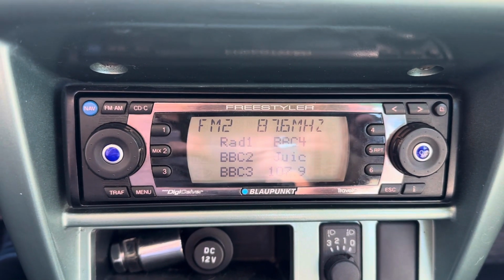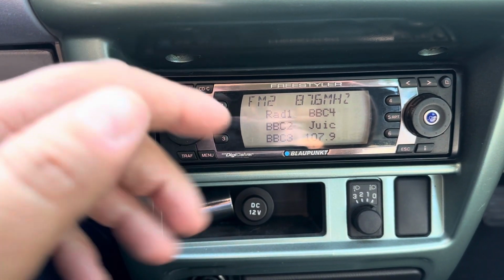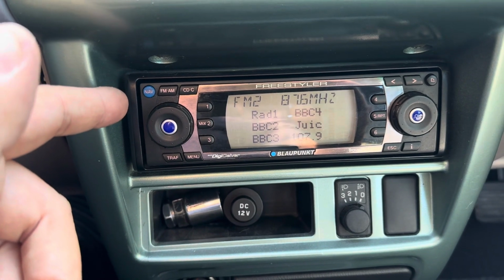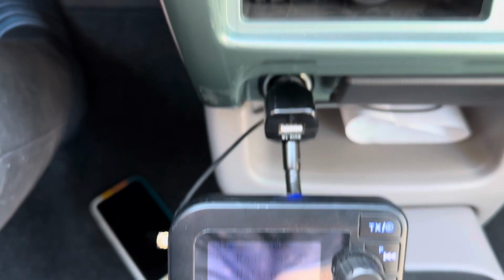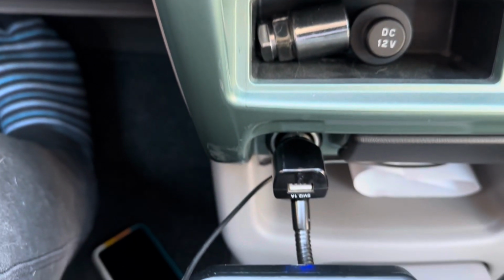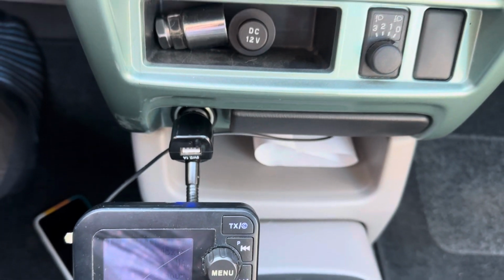How can you receive DAB Radio on an old Head unit?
If you’re like me, and prefer a head unit in keeping with your cars age, then you may not want to install a newer unit that is already DAB capable. There is, however, a solution.

In todays video, I go into more detail about the solution I have implemented in my K11 Micra.